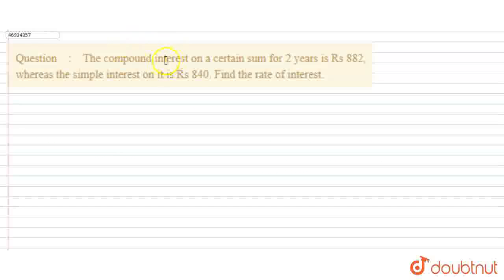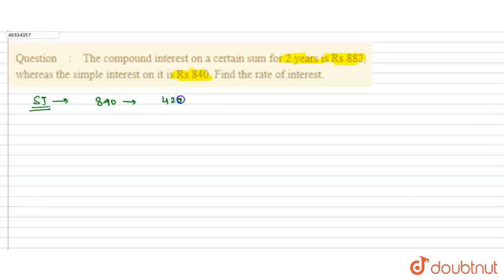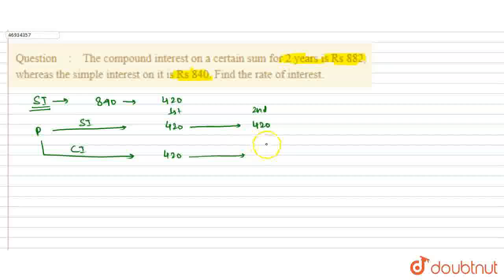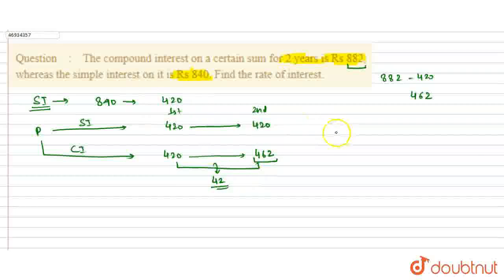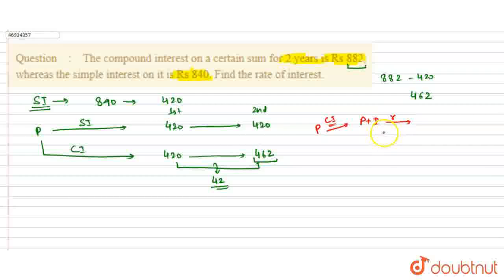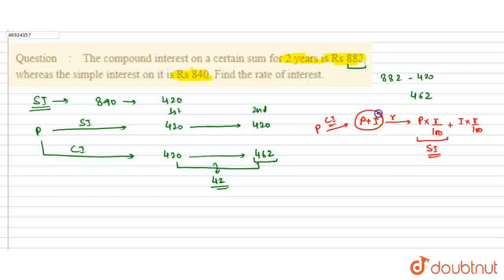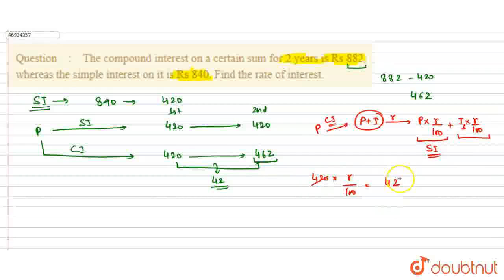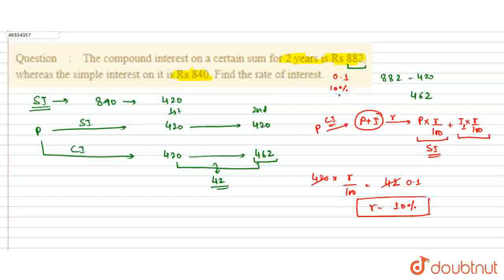The compound interest on a certain sum for 2 years is Rs 882, whereas the simple interest on it ...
The compound interest on a certain sum for 2 years is Rs 882, whereas the simple interest on it is Rs 840. Find the rate of interest.
Class: 9
Subject: MATHS
Chapter: SIMPLE INTEREST AND COMPOUND INTEREST
Board:FOUNDATION

👉 Have Any Query? Ask Us.